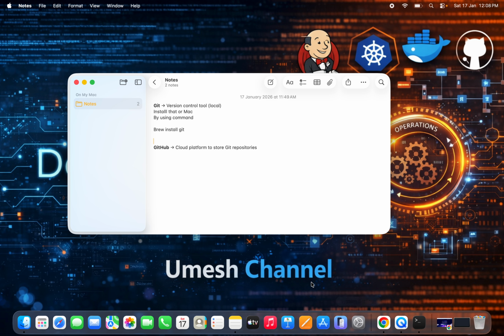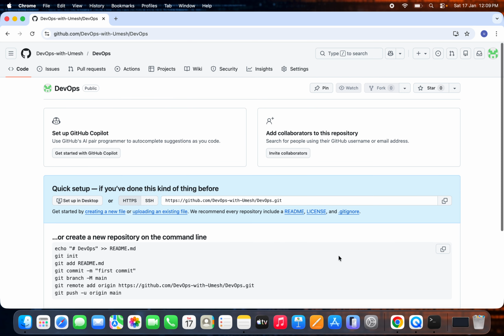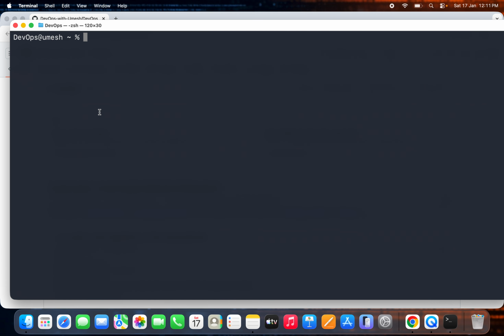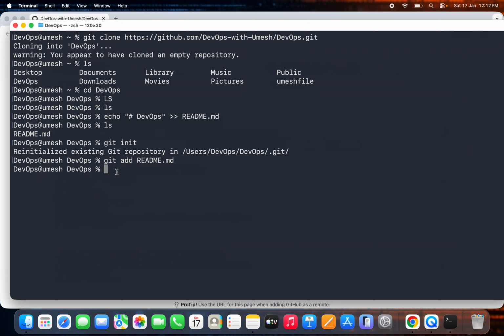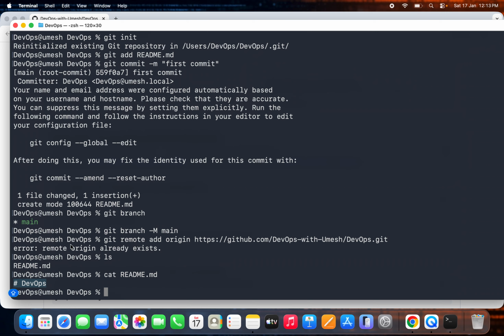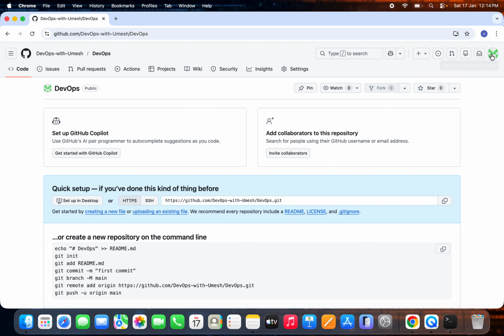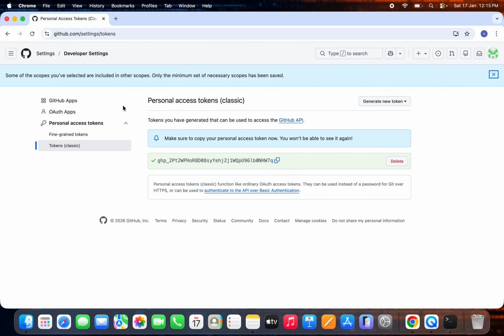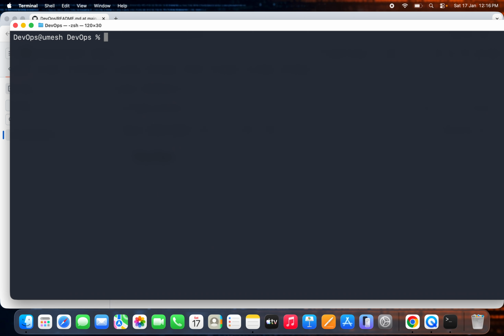GitHub Tutorial for Beginners | Create Repository & Push Code Using Mac Terminal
In this video, you will learn how to create a GitHub repository and push your code using Mac Terminal step by step.

This tutorial is designed for beginners and DevOps learners who want to understand Git and GitHub from scratch using real terminal commands.

🔹 What you will learn in this video:
✅ How to create a repository on GitHub
✅ Configure Git on Mac
✅ Connect GitHub with Mac Terminal
✅ Push code to GitHub using Git
✅ Fix GitHub authentication error (Personal Access Token)

This is a must-watch video for anyone starting a career in DevOps, Cloud, or Software Development.